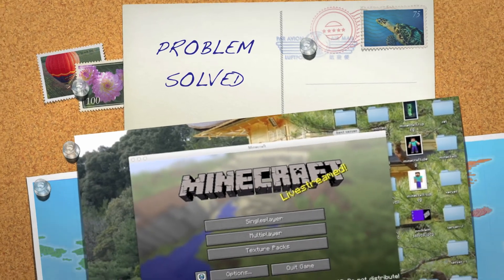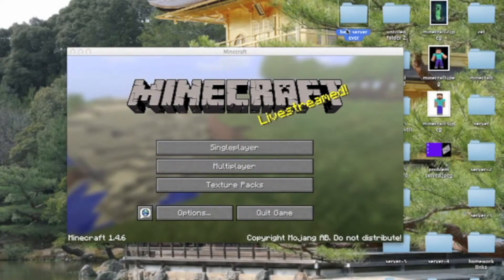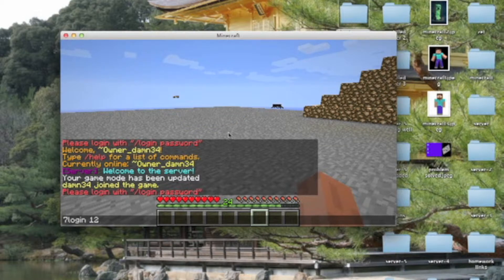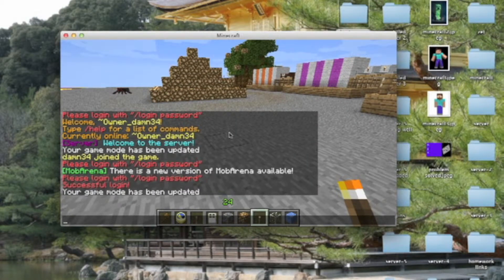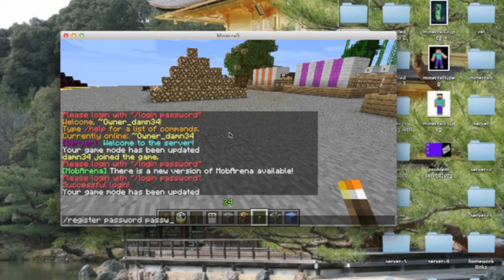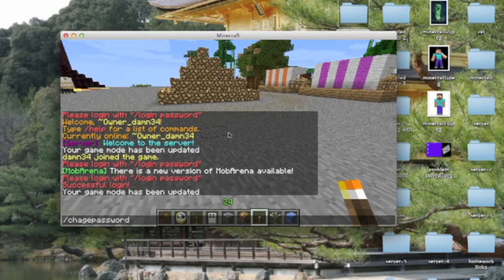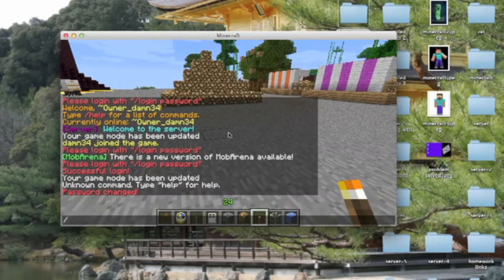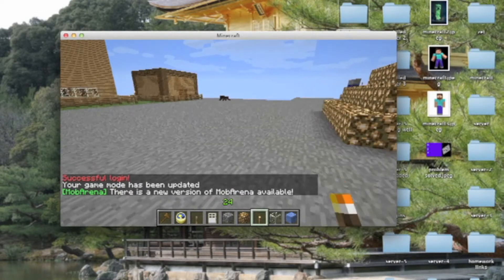How to use authme plugin in minecraft 1.4.7!!!!!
This is an basic way to show you how to use authme plugin in minecraft 1.4.7.Just tell me which problem do you need to be solved?